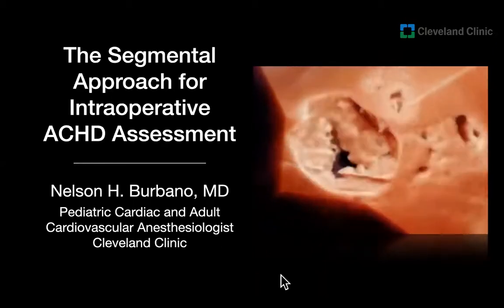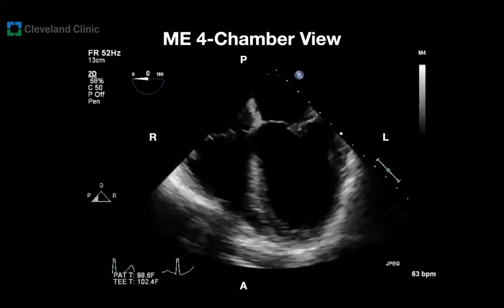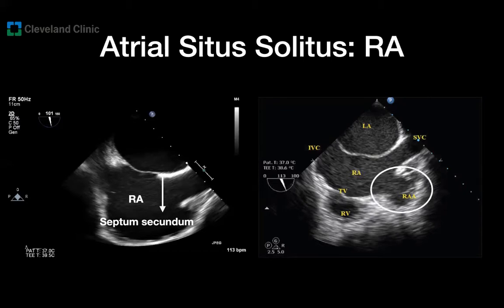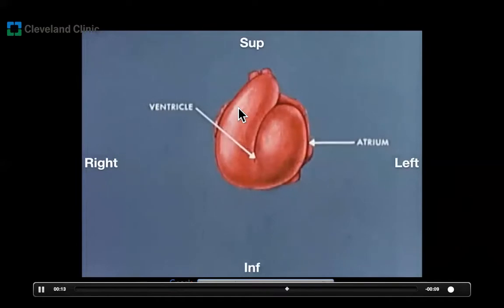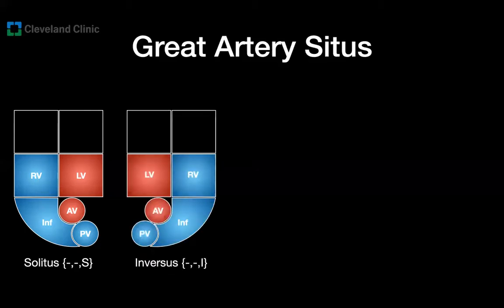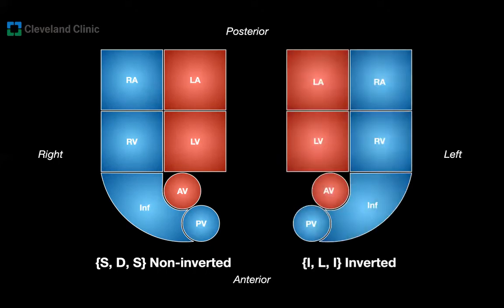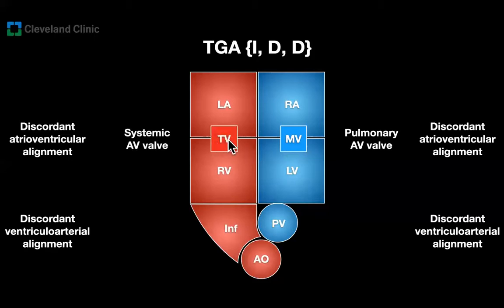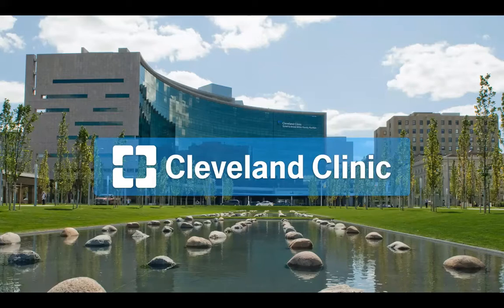10 - Dr. Nelson Burbano - The Segmental Approach for Intraoperative ACHD Assessment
References
1. Van Praagh R. Terminology of congenital heart disease. Glossary and commentary. Circulation. 1977;56: 139–143. doi:10.1161/01.CIR.56.2.139